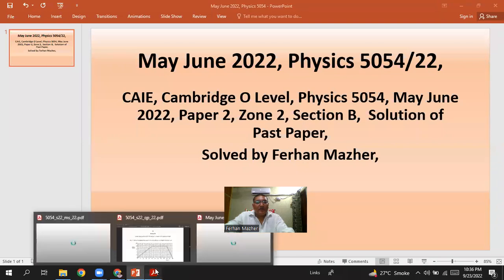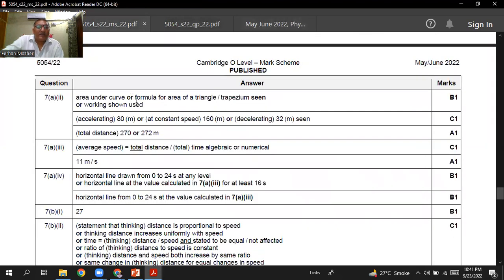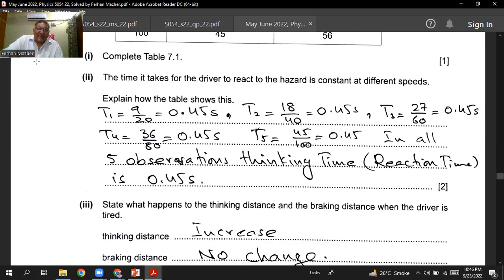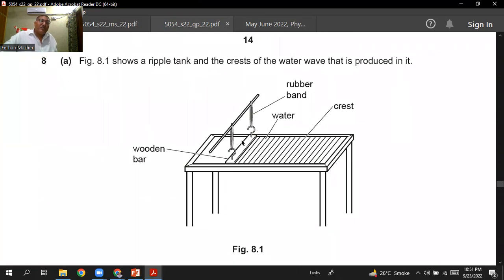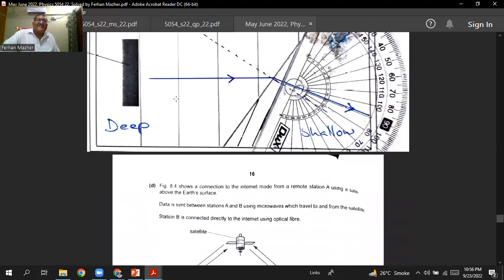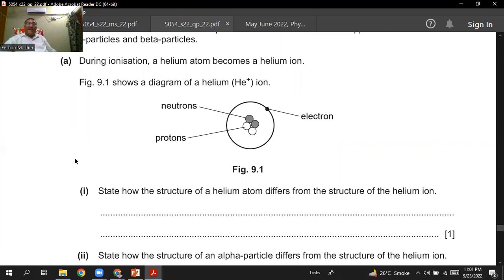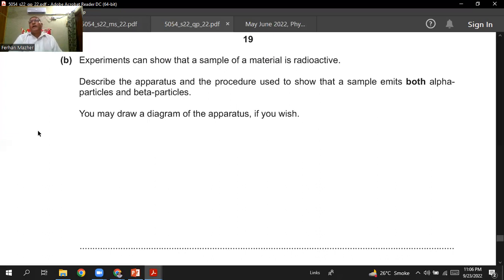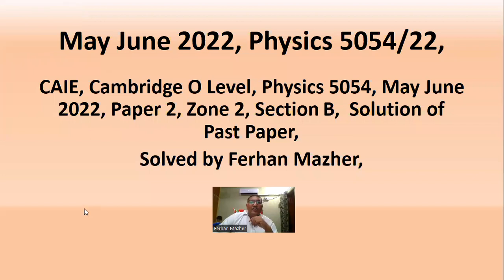May June 2022, Physics 5054, 22, Section B, Solved by Ferhan Mazher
CAIE, Cambridge O Level, Physics 5054, May June 2022, Paper 2, Zone 2, Section B,  Solution of Past Paper,
Important Note:  Question No 7b ii)
speed =20*1000/3600= 5.56 m/s, Thinking time = 9/5.56 = 1.62 S
In Video by mistake I have not changed the unites of Speed from Km/h to m/s.